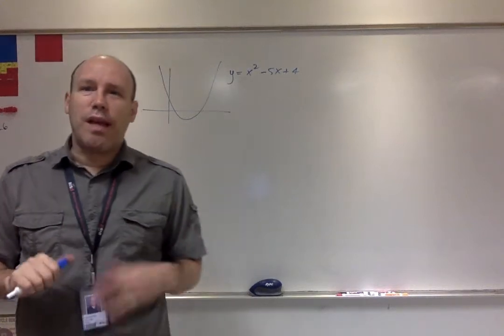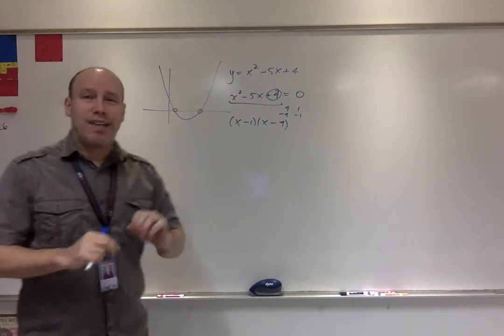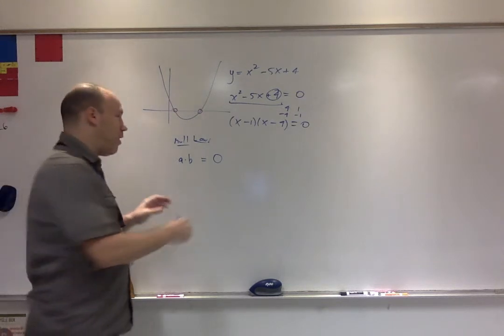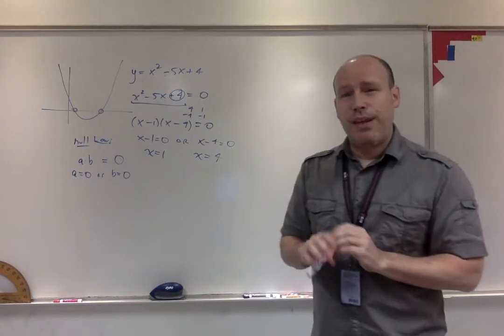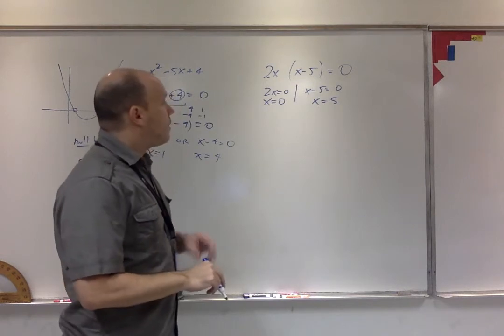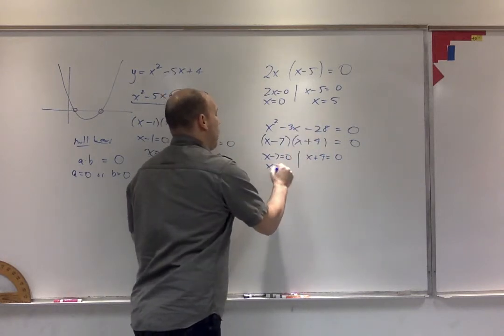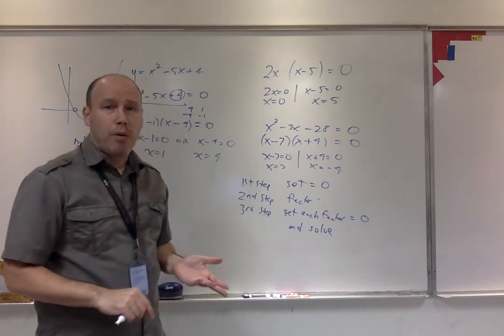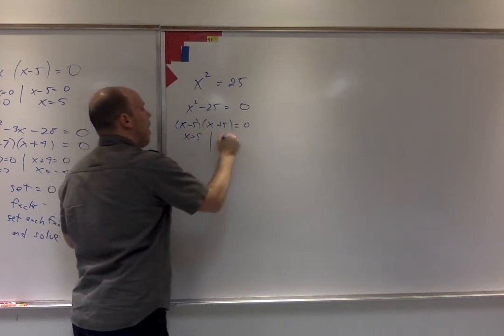solving factored quadratics